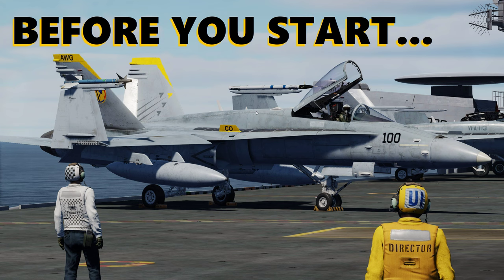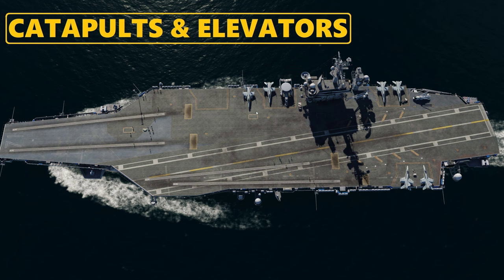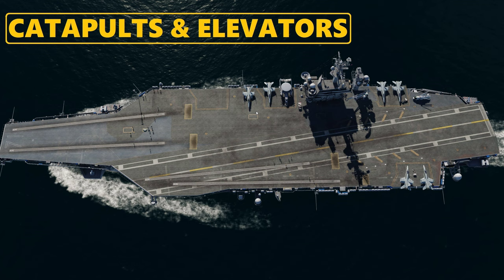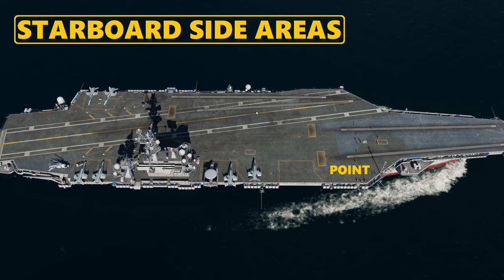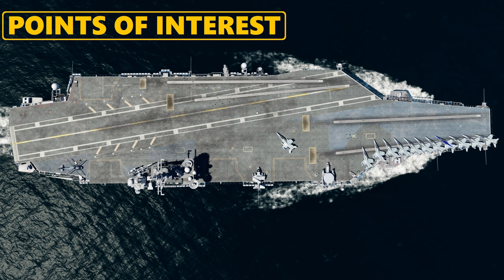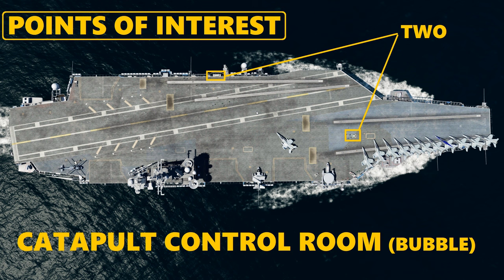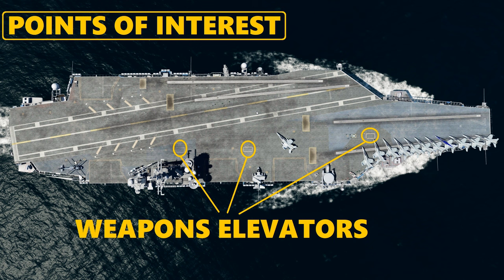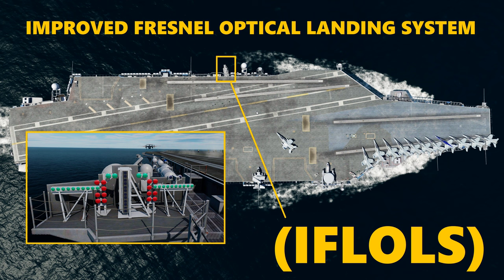DCS World - SUPER-CARRIER DECK LAYOUT Training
Greetings everyone, this video is for AWG SOP training but we put all of our content out to the world in case you find any value in it.  Knowing the areas around the carrier deck help you get from point A to point B safely and quickly for smooth mission operations.  Hope this helps. ~Juice

DCS Super-Carrier Operations Guide By Eagle Dynamics
Available in English and Deutsch

Aircraft Carrier Operating Procedures for DCS
By P. Ras, GB, LEX, S&A, and Others

The Air Warfare Group is a 100% AD-FREE Resource for quality DCS videos.  We value our viewers and appreciate your comments on our videos.

This is a great plug for the Community Tab...there we post stories, trends and information, but you will also find links to our missions and custom settings files available from the AWG members.  Check it out.
JUICE'S SYSTEM INFO:
GPU: EVGA RTX 3080 Ti XC3 ULTRA
CPU: Intel(R) Core(TM) i9 12900K @ 4.6 GHZ
Memory: 64 GB DDR5 RAM @ 5200 MHz
Current resolution: 2560 x 1440, 144Hz
Head Tracker: FaceTrackNOIR w/Logitech C270 Digital Webcam
ASUS ROG STRIX Z690-E Gaming w/M.2 Drives for OS and DCS
Flight Controls:  Thrustmaster Warthog HOTAS & MFG Crosswind Pedals
TYRO'S SYSTEM INFO:
GPU: MSI GeForce 2080Ti
CPU: AMD Ryzen 9 3900X 12-Core @3.79GHz
Memory: 32 GB RAM
Current Resolution: 1080p at the moment
Head Tracker:  META Quest 2/Track
Flight Controls: Thrustmaster Warthog HOTAS & CH Products Pedals